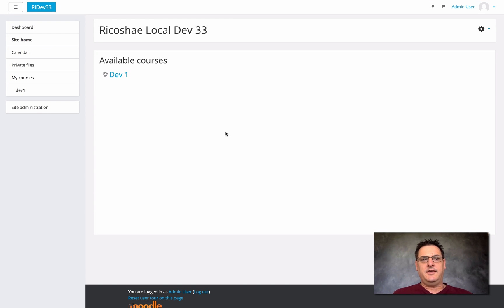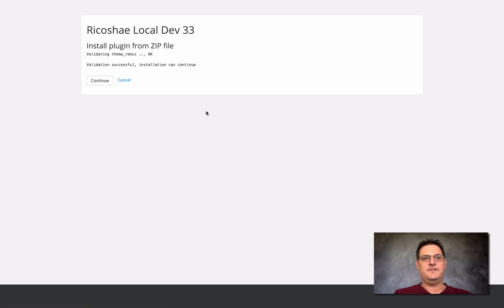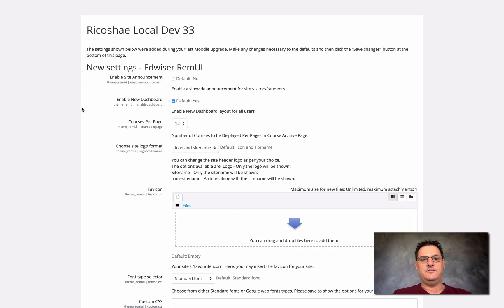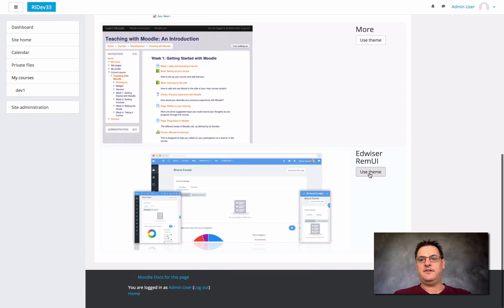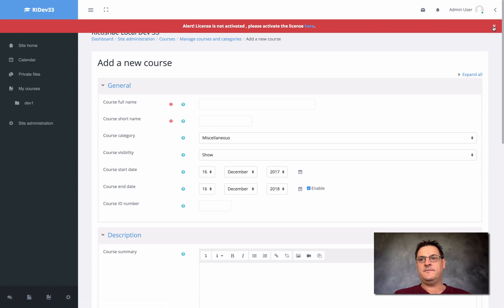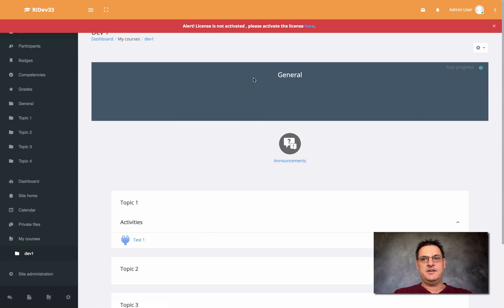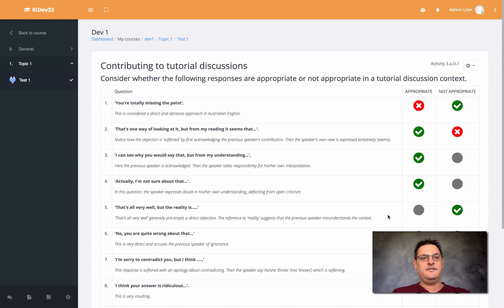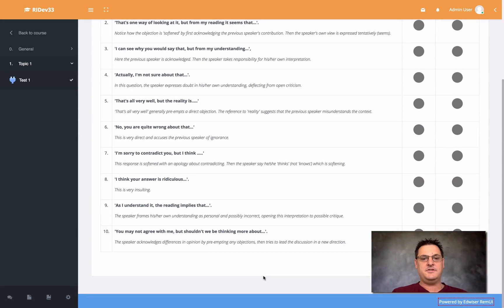HOW TO install the RemUI THEME on MOODLE 3.3